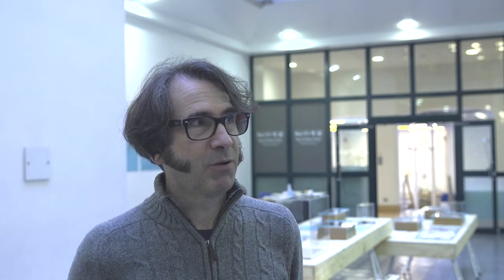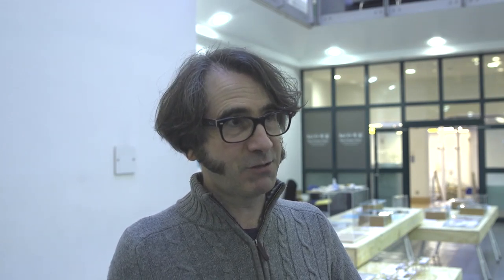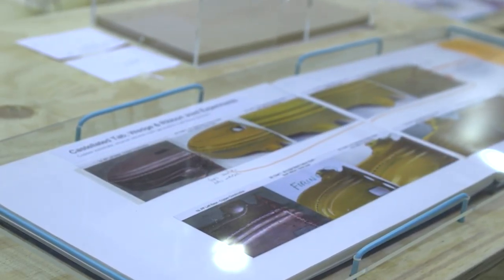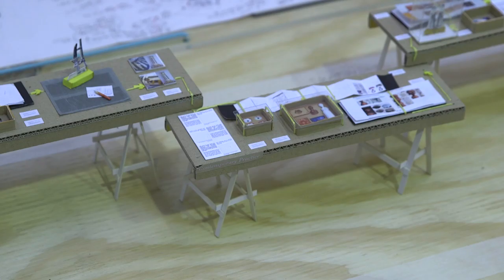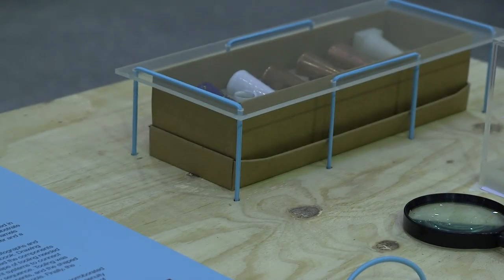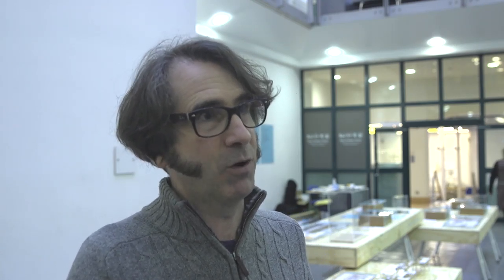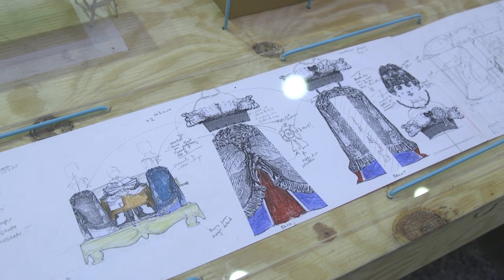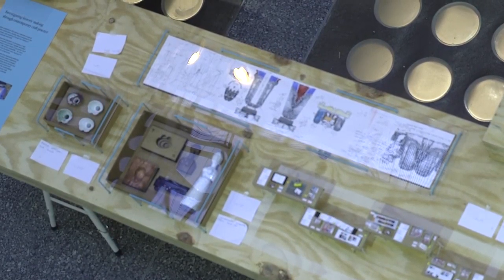BCU Research - Enamel | Substrate exhibition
Doctoral researcher John Grayson explains the research and inspiration behind his new exhibition, Enamel | Substrate - a touring exhibition premiering at the Vittoria Street Gallery. The exhibition has been co-curated with Ruthin Craft Centre, Wales, and The Vittoria Street Gallery, Birmingham. Enamel objects loaned courtesy of Wolverhampton Arts and Culture. Access to museum enamel collections courtesy of Wolverhampton Arts and Culture; The Victoria and Albert Museum, London; the Museum of London; The Harris Museum, Art Gallery & Library, Preston; and Birmingham Museums Trust.